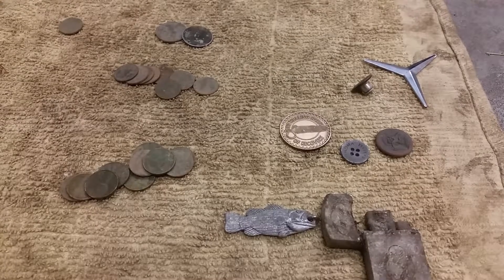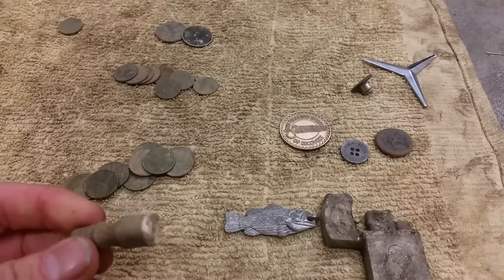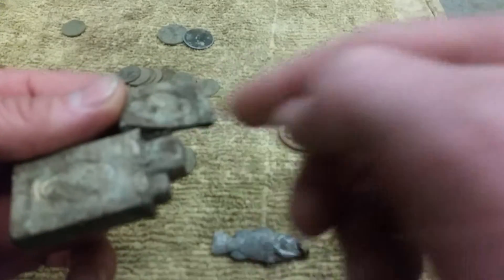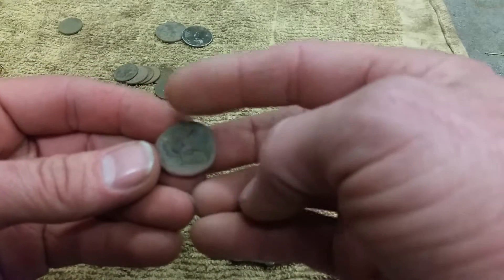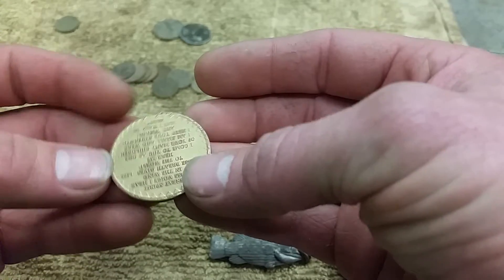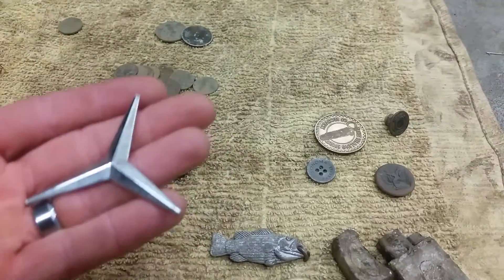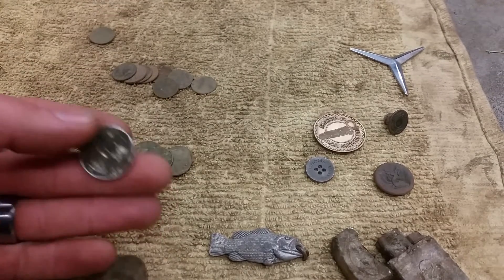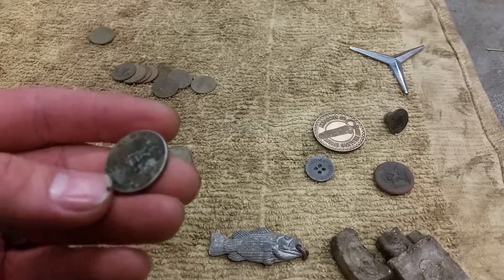503 Diggers - 4-20-16 Short birthday hunt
Nice token, military button,  and some other non coin items.